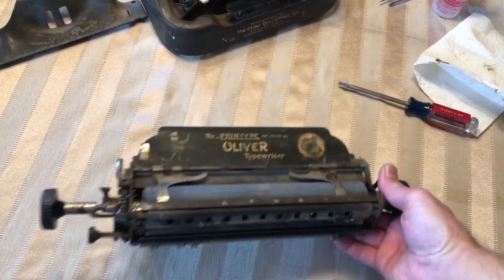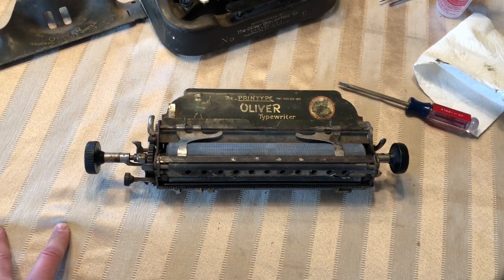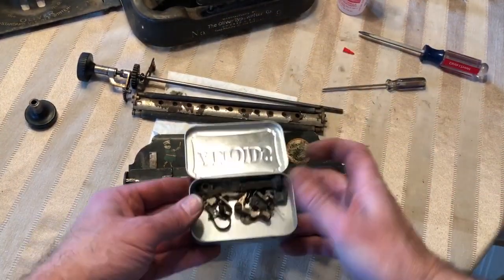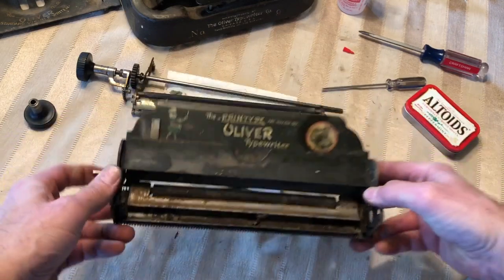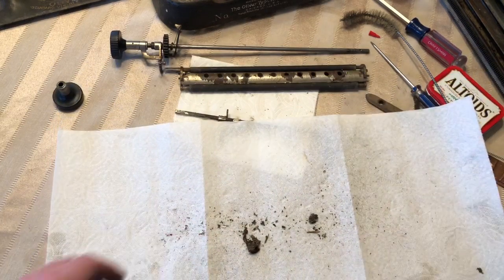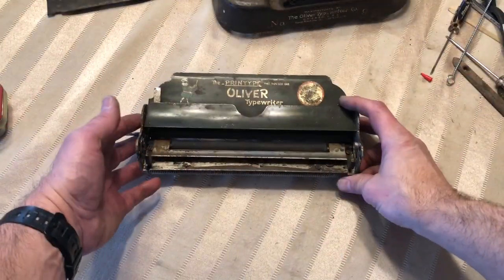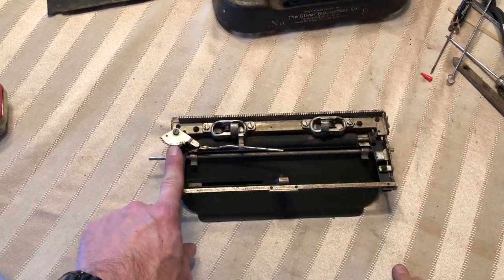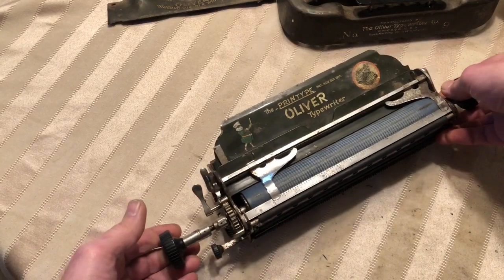Part 1 of 2 Oliver typewriter No 9 carriage disassembly, cleaning and reassembly.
This is a detailed tear down, cleaning and reassembly of the carriage from the machine I called the ugly duckling.  The video shows a No 9 but  this procedure will also work for other models of  Oliver Typewriter.